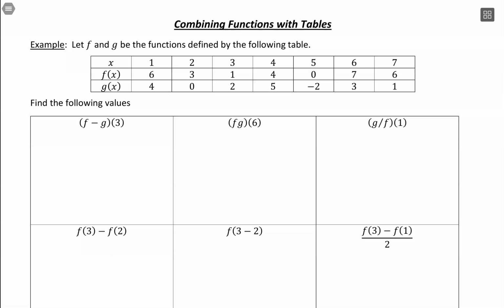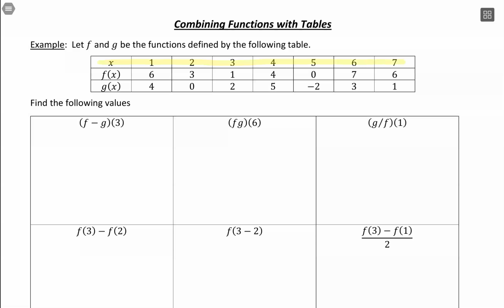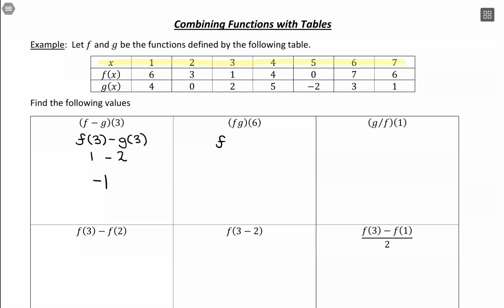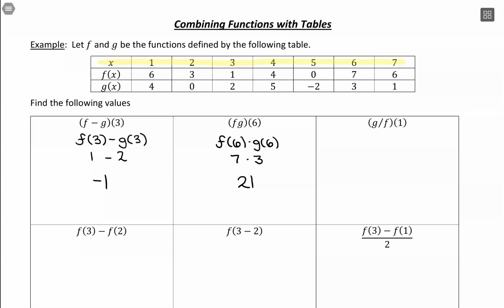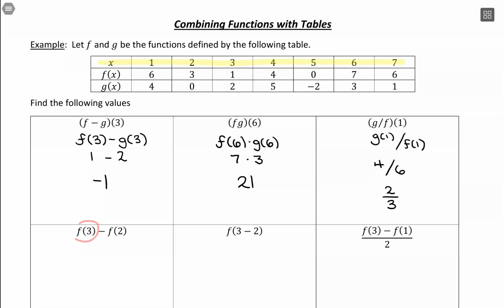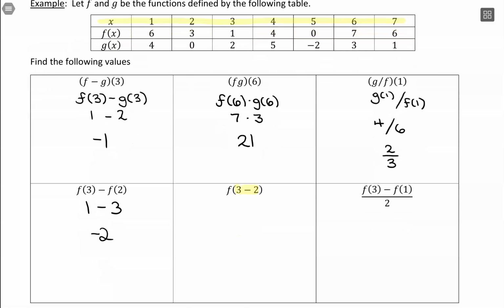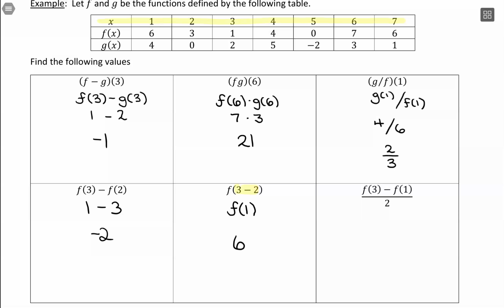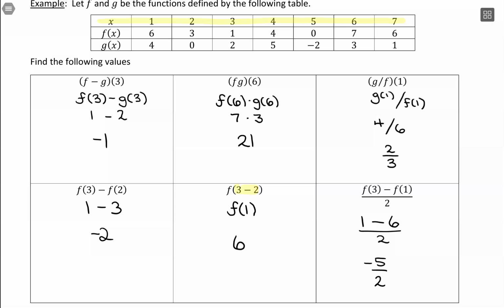Combining Functions with Tables